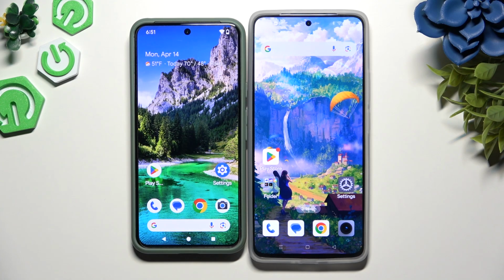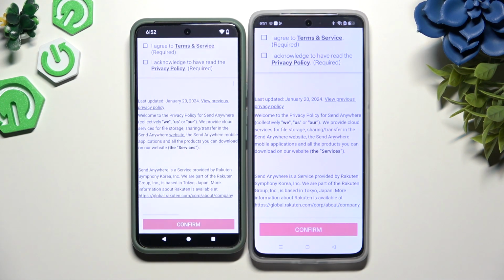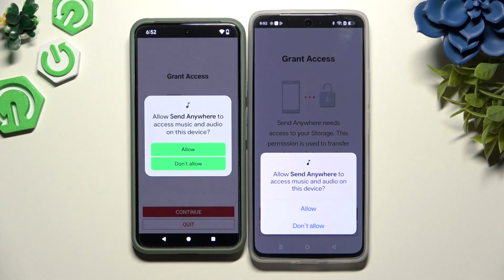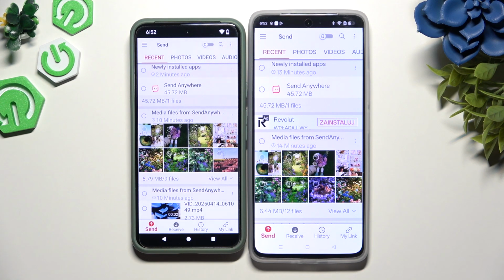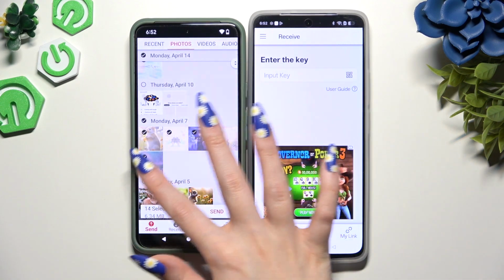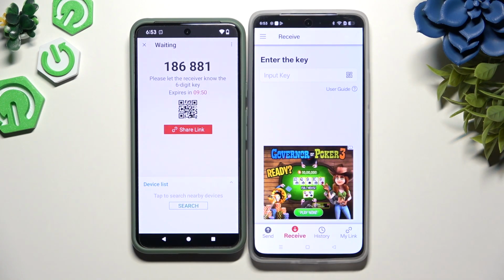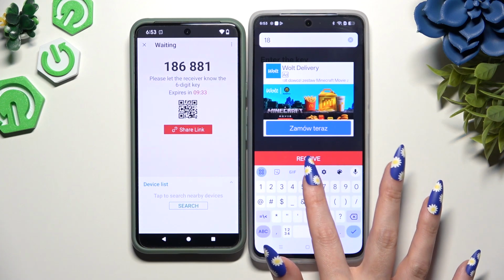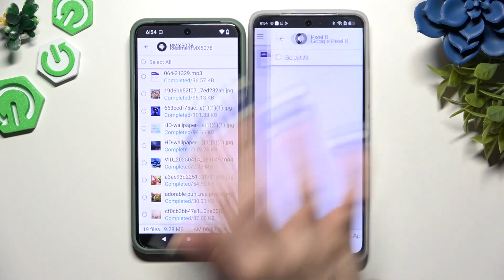REALME 14T 5G – Transfer Files from Android Device Using Send Anywhere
Transferring files from your Android device to the REALME 14T 5G is quick and easy with the Send Anywhere app. In this video, we walk you through each step, from installing the app on both devices to selecting files, choosing the transfer method, and successfully sending your data. Whether you want to move photos, videos, documents, or other files, this guide will help you connect your Android phone and REALME 14T 5G seamlessly. Learn how to use QR codes or input keys for fast and secure file transfers. Perfect for anyone switching to a new REALME phone or sharing files between devices.

How to transfer files from an Android device to REALME 14T 5G using Send Anywhere?
How to use QR code or input key for file transfer on REALME 14T 5G?
Where can I find the Send Anywhere app for REALME 14T 5G and Android?

0:00 Introduction and requirements
0:08 Install Send Anywhere on both devices
0:19 Set up the app and grant permissions
0:35 Select files to send from Android
0:46 Choose transfer method: QR code or input key
1:10 Complete the file transfer to REALME 14T 5G
1:59 Transfer confirmation and closing